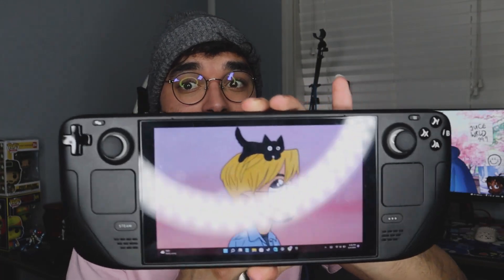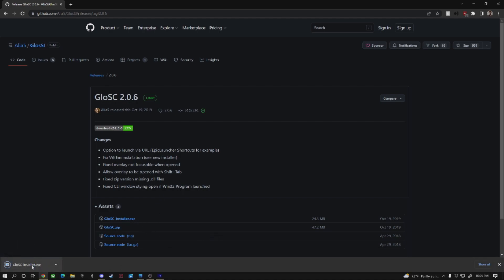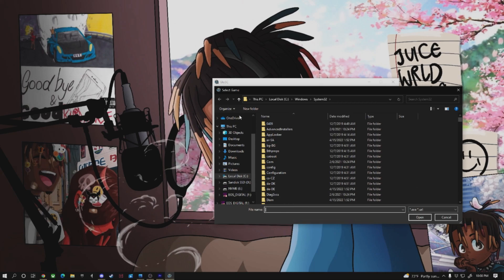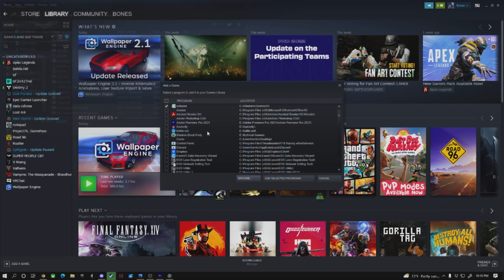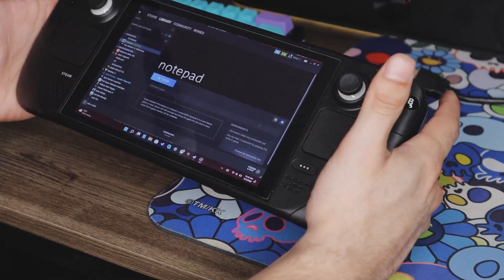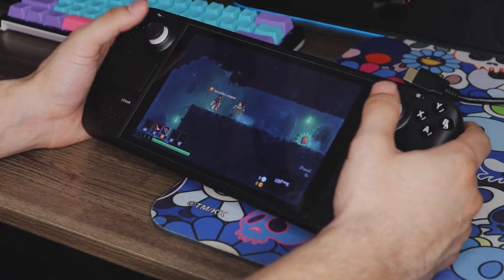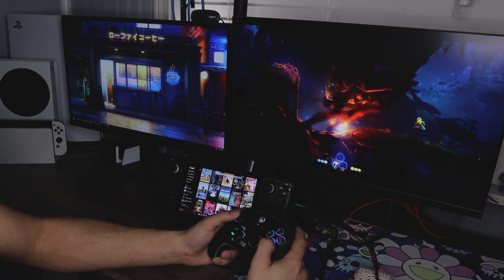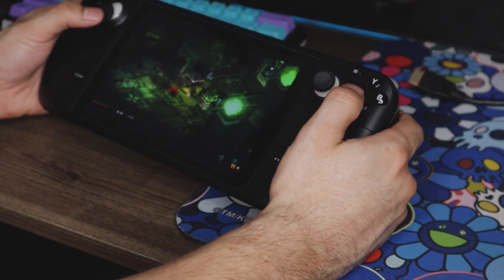Steam Deck: Xbox Game Pass & windows 10/11 Controller Setup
Here's a look at gameplay from a variety of games on Xbox PC Game Pass running on windows 11 with full controller support. if you need help setting up your steam deck controller for game pass games on windows, this video covers that as well. This is basically a portable/handheld Xbox!

The version of GLOSC in the video is no longer available due to the developers rewriting the software. I’ve seen people use GlosSi to get controller support so I’ll leave a link to that here. I do not know all of the steps to get that working I recommend joining their discord and asking questions or on other YouTube videos.